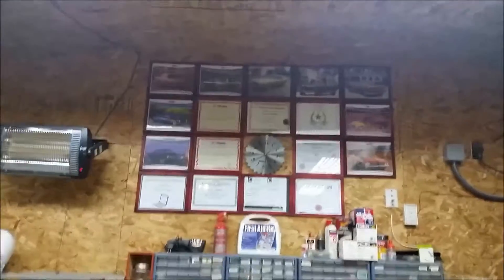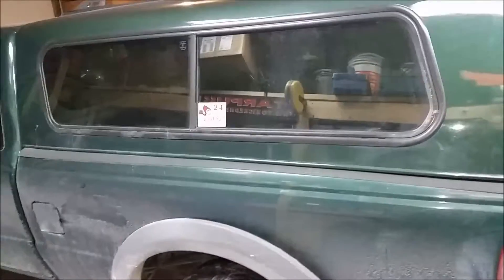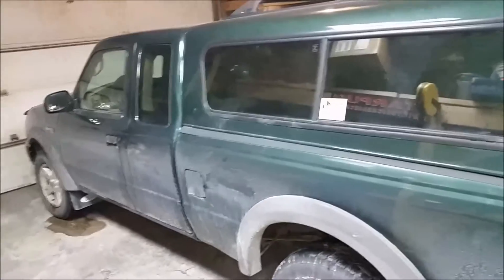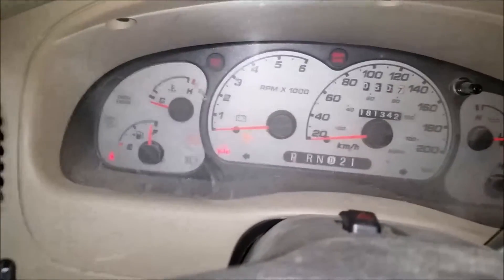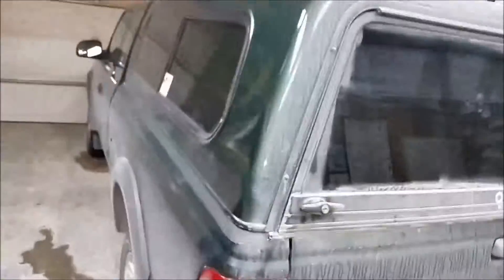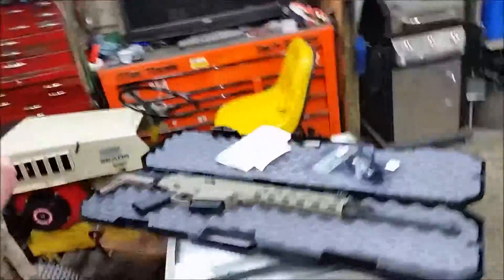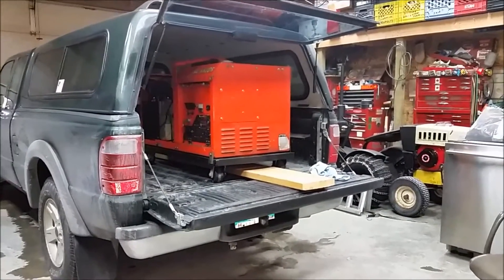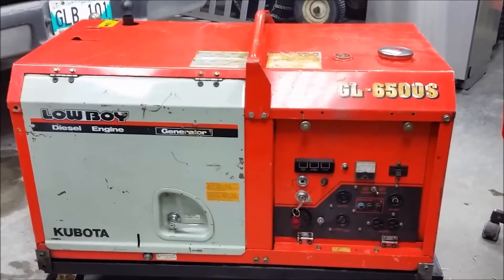picking up new new generator and new rifle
kubota low boy diesel gl-6500s and xcr-m 308